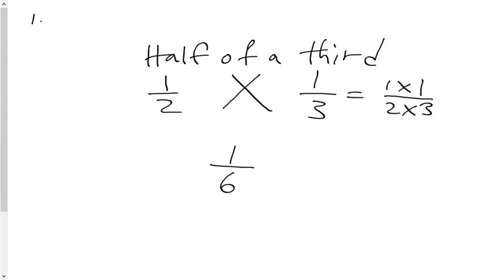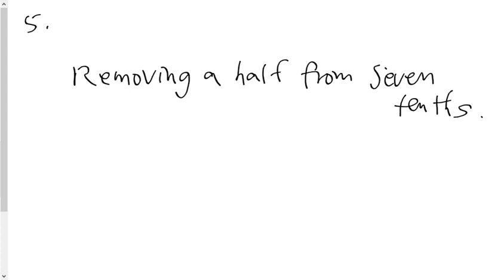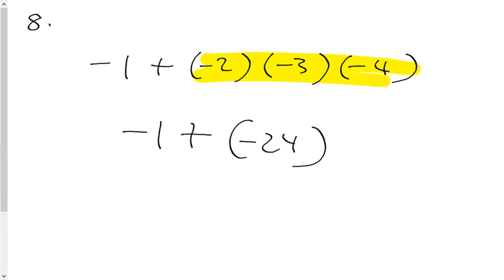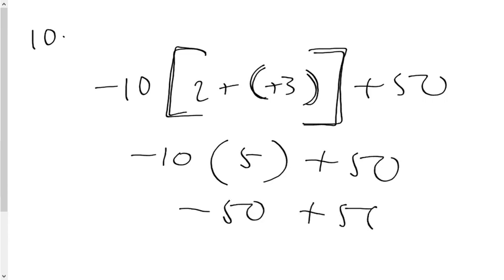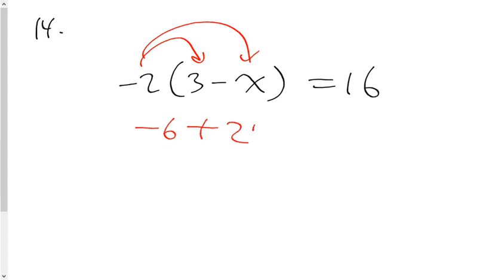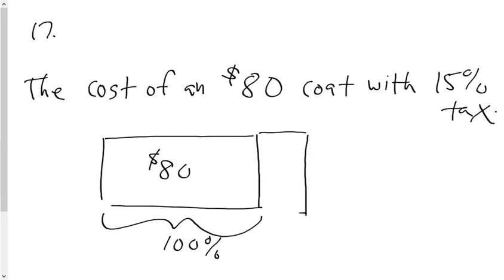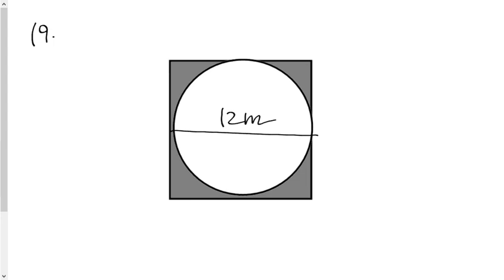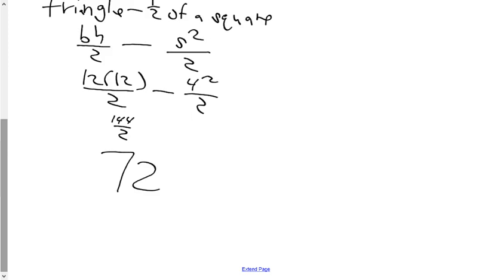Valentines Day Massacre